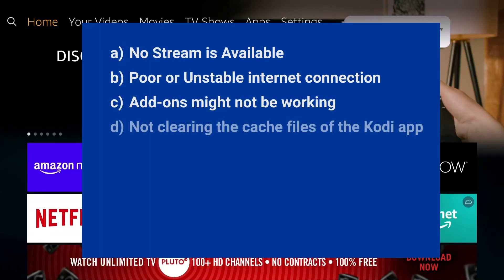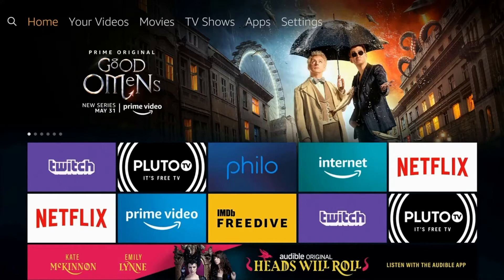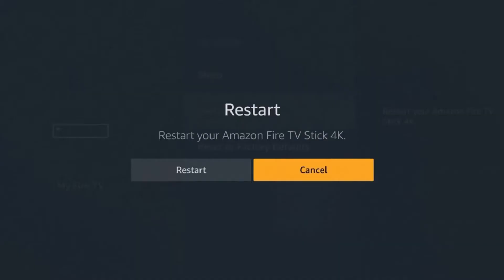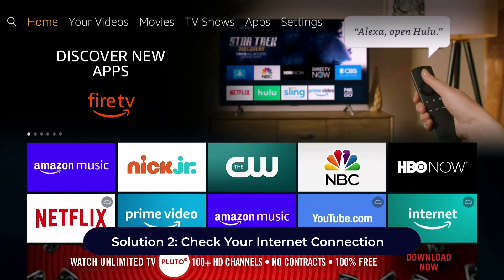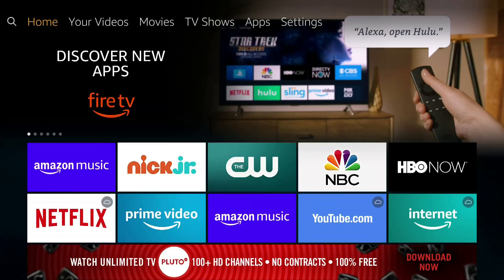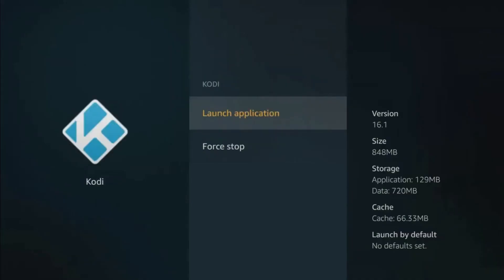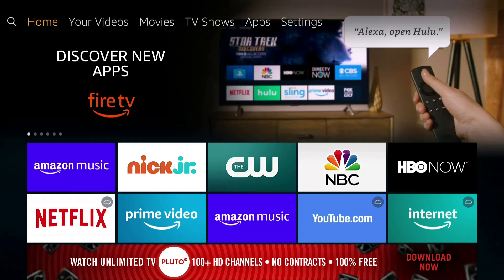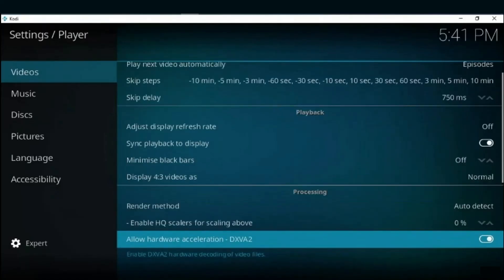[5 Ways] Fix Kodi Not Working in Firestick| Working Solutions| Rescue Digital Media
Watch this video guide entirely to know how to fix Kodi not working on Firestick with guided easy solutions.

Key moments in the video:

00:00 - Intro
00:17 - Causes
00:39 - Solution 1: Restart the Firestick
01:37 - Solution 2: Check Your Internet Connection
02:14 - Solution 3: Update Your Kodi App
02:42 - Solution 4: Delete Cache & Data Of Kodi App
03:26 - Solution 5: Disable the Hardware Acceleration